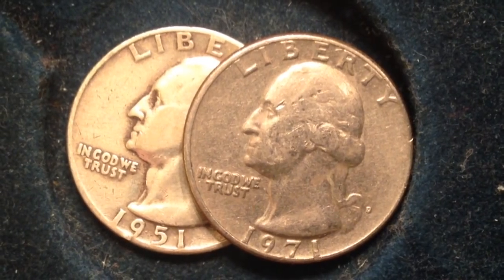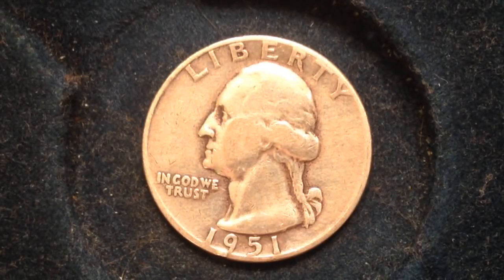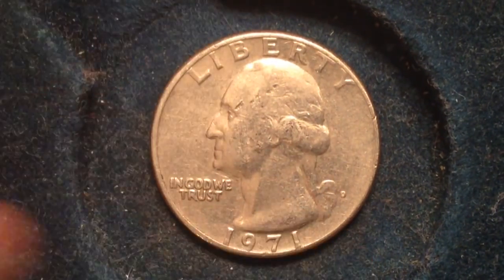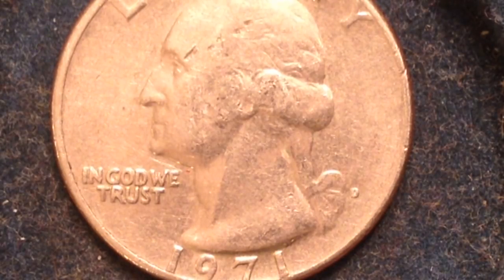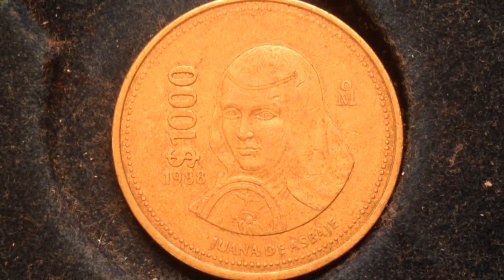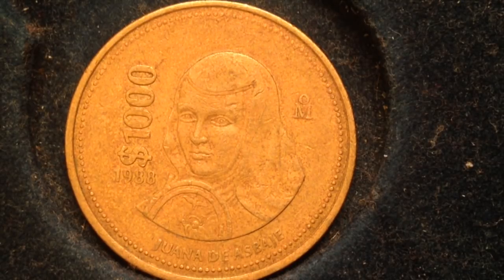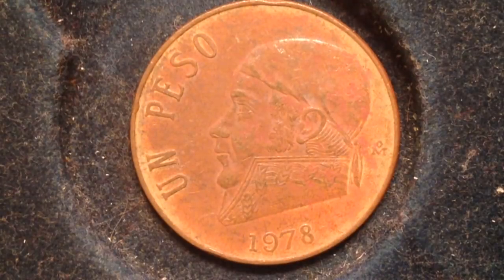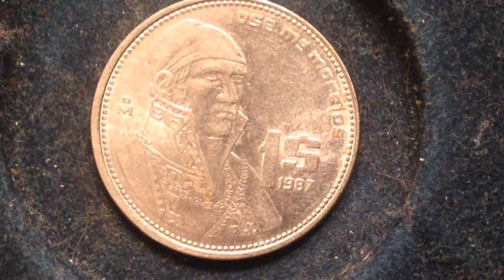1951 and 1971 Washington Quarters. Check your Pocket Change!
Type: Washington Quarter
Year: 1951
Mint Mark: No mint mark
Face Value: 0.25 USD
Total Produced: 43,448,000
Silver Content: 90%
Silver Weight: .1808 oz.
Silver Melt: $2.96
Value: As a rough estimate of this coins value you can assume this coin in average condition will be valued at somewhere around $5, while one in certified mint state (MS+) condition could bring as much as $52 at auction. This price does not reference any standard coin grading scale. So when we say average, we mean in a similar condition to other coins issued in 1951, and mint state meaning it is certified MS+ by one of the top coin grading companies.

Additional Info: 57 thousand 1951 Washington Quarter proofs were issued from the Philadelphia mint, and they are worth around $65 in PF-65 condition.

Type: Washington Quarter
Year: 1971
Mint Mark: D
Total Produced: 258,634,000
Silver Content: 0%
Numismatic Value: 25 cents to $6.50
Value: As a rough estimate of this coins value you can assume this coin in average condition will be valued at somewhere around 25 cents, while one in certified mint state (MS+) condition could bring as much as $7 at auction. This price does not reference any standard coin grading scale. So when we say average, we mean in a similar condition to other coins issued in 1971, and mint state meaning it is certified MS+ by one of the top coin grading companies.

Additional Info: Look for the mint mark on the Washington Quarter on the front (or Obverse) of the coin.